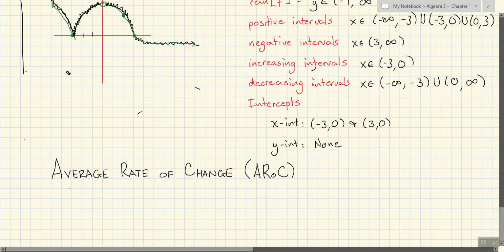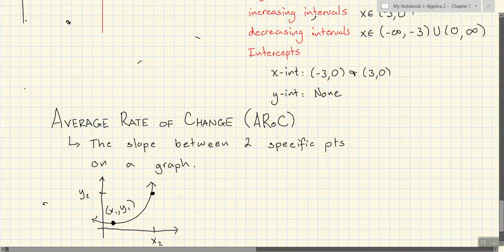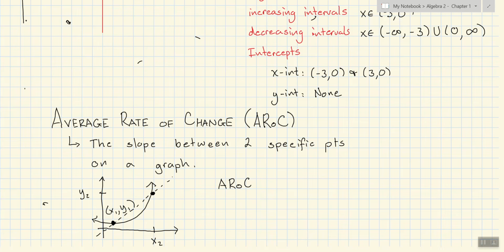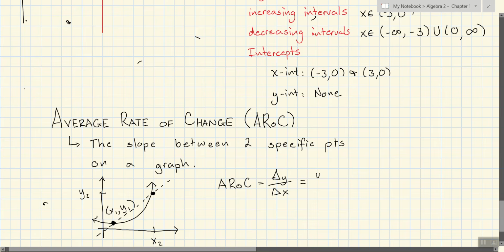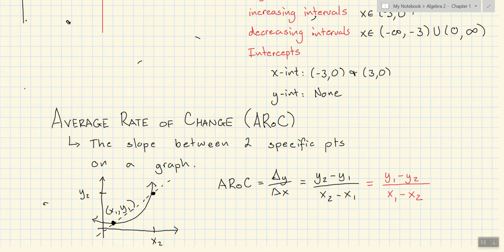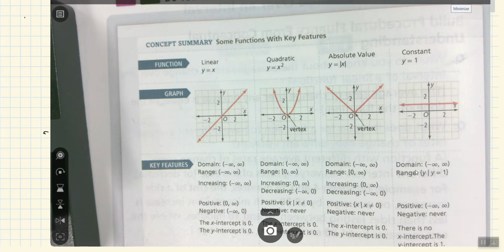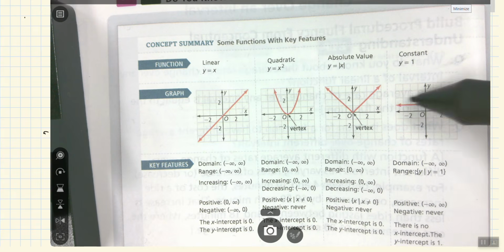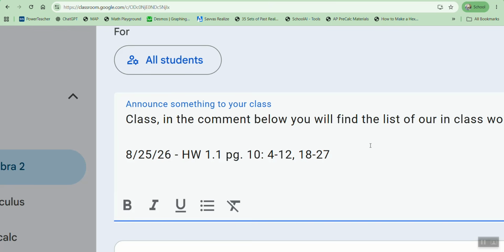1st Hour Algebra 2 (8/25/26) - Lesson 1.1 - Average Rate of Change